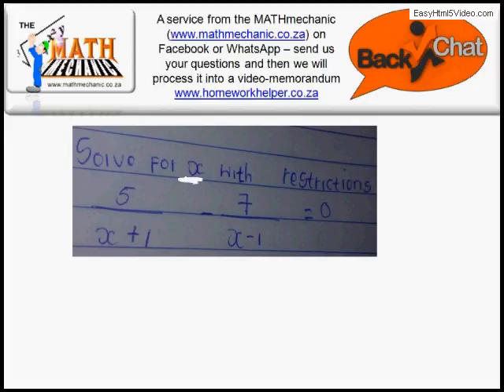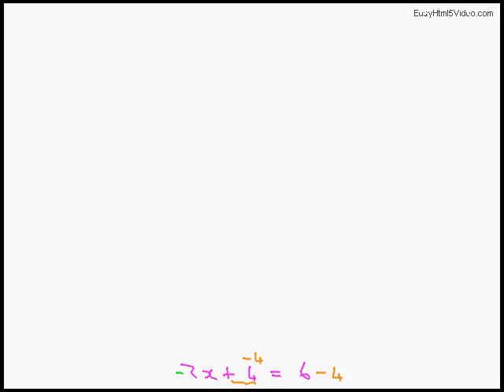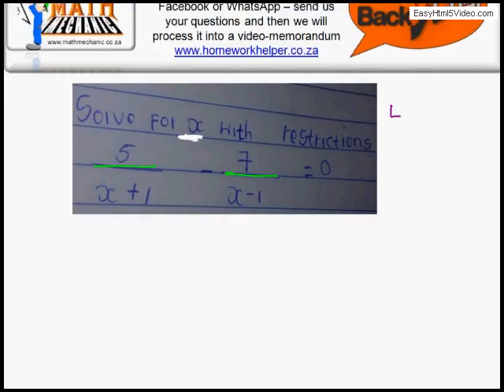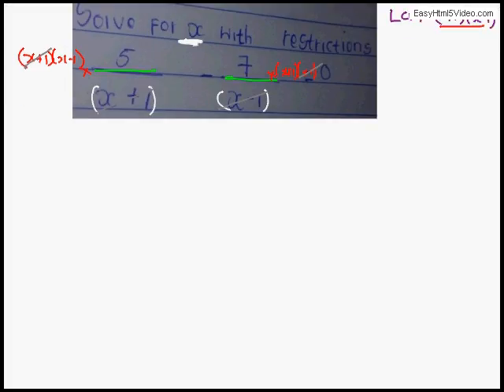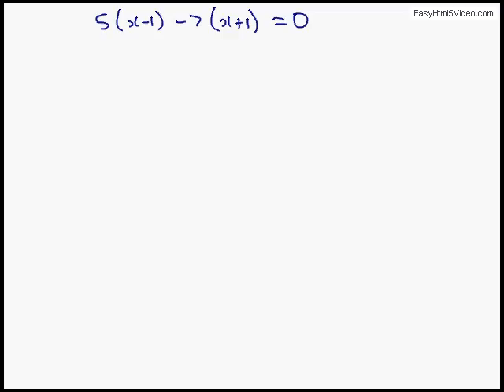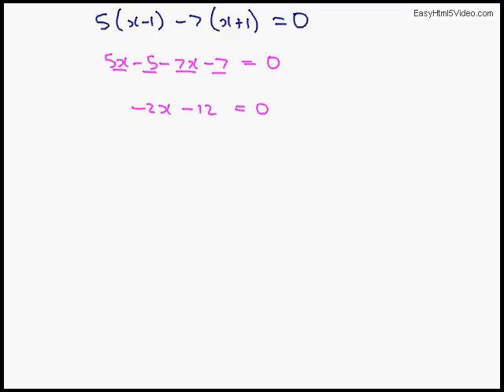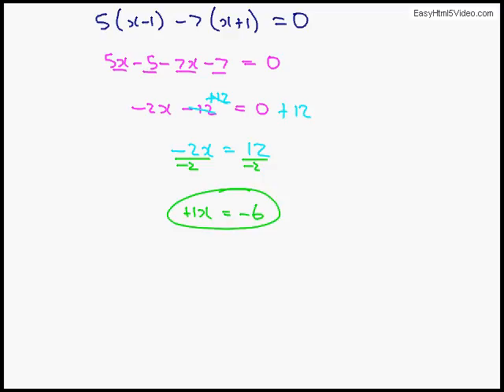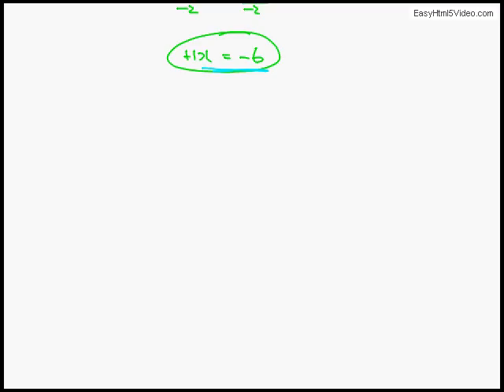BackChat equation with fractions and restrictions 8 november 2016